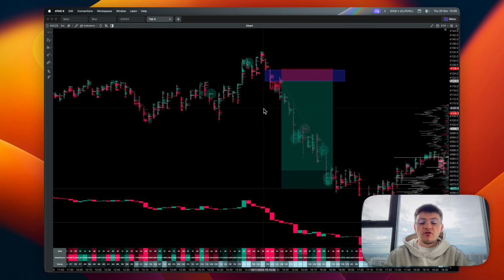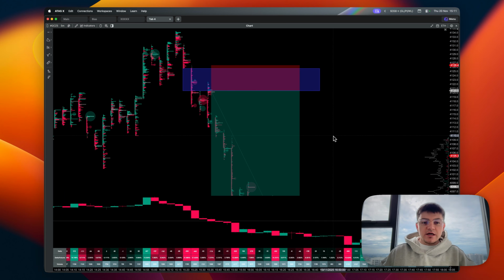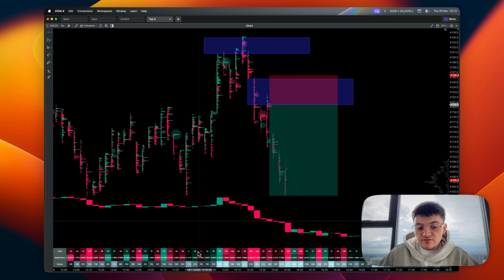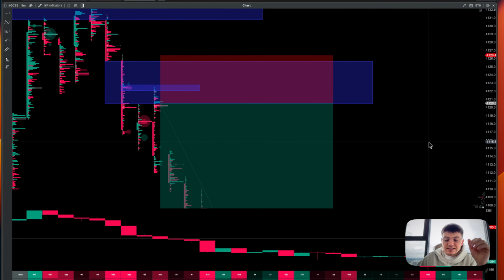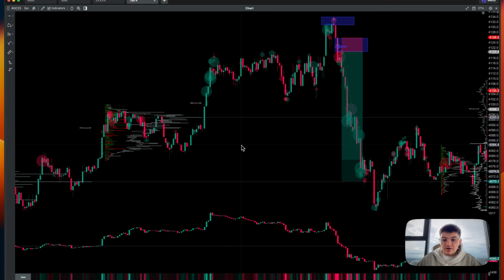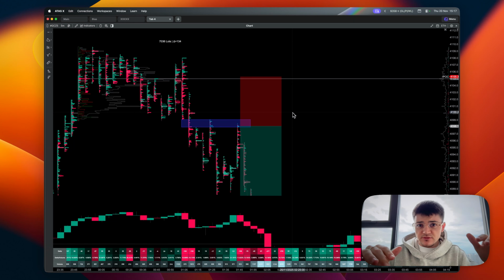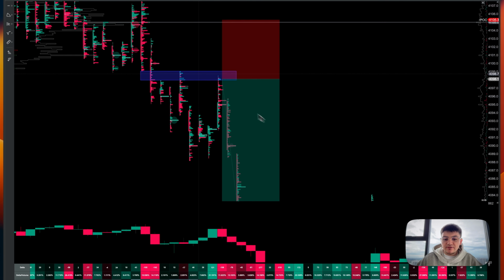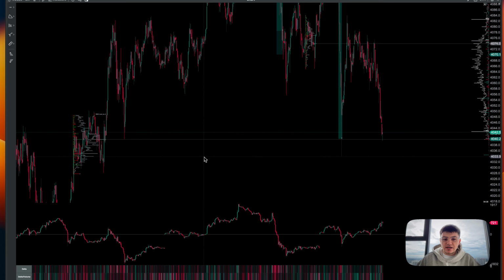2 Profitable OrderFlow Scalping Models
I'm sure you you'll find value inside this free video but you can learn my full Continuation Model + Absorption Model inside Fostermans 👇

🔥Fostermans Pro - 1 Year Membership
⚡️Fostermans Pro - 3 Month Membership
💥Fostermans Pro - 1 Month Membership